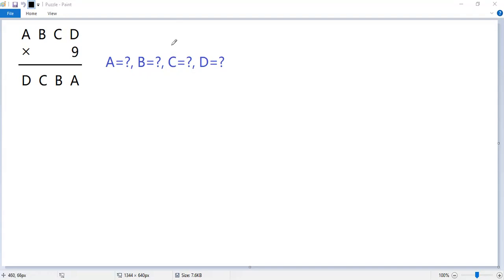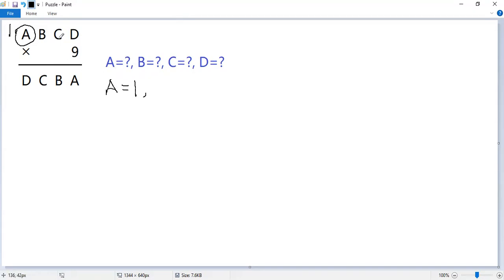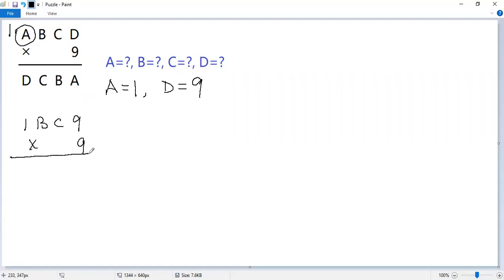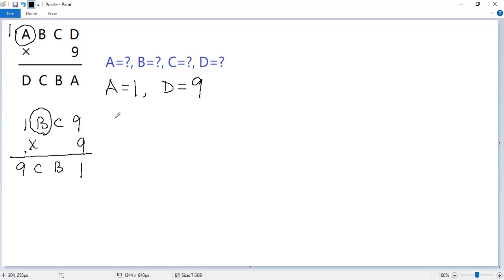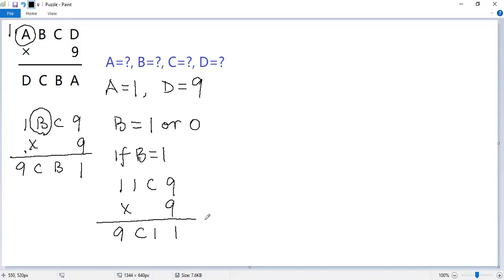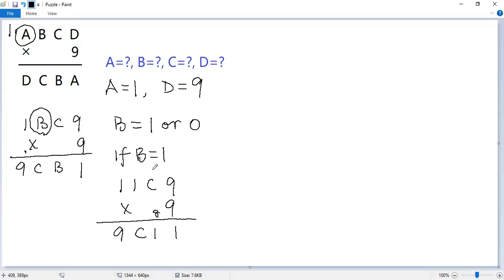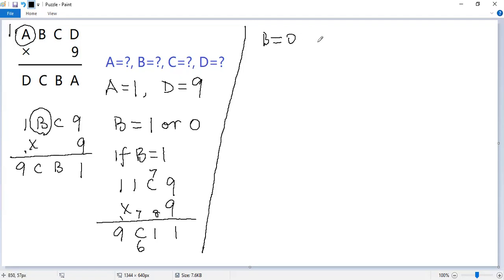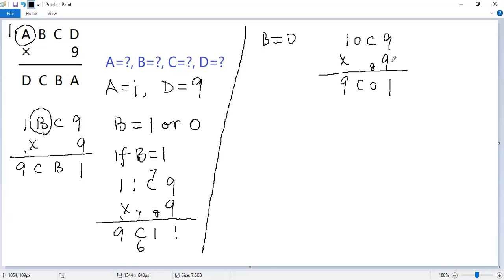Can You Solve the Number Puzzle (Cryptarithm) in 30 Seconds?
This Olympiad math tutorial video shows you how to solve an interesting number puzzle (Cryptarithm or alphametic puzzle) involving multiplication: ABCD x 9 = DCBA. You can feel strong logical reasoning from the solution.

Math contest
Mathematics contest
Math competition
Mathematics competition
Math Olympiad
Mathematical Olympiads
Math league
Mathcounts
MathCON
SAT
ACT
Euclid
Fermat
Cayley
Pascal
Kangaroo
Math
Algebra
Calculus
Geometry
Trigonometry
Arithmetic
Equation
Solution
Linear equation
Quadratic equation
Cubic equation
Algebraic equation
Exponential equation
Logarithmic equation
Radical Equation
System of equations
Quadratic formula
Perfect square formula
Factor
blackpenredpen
premath
sybermath
Math booster
Nancy
Organic chemistry tutor
Khan
just algebra
Polynomial
Radical
Fraction
Rational function